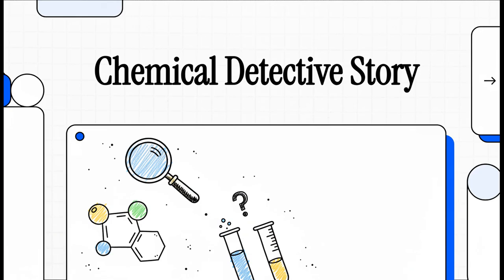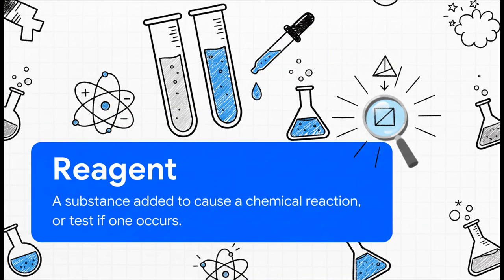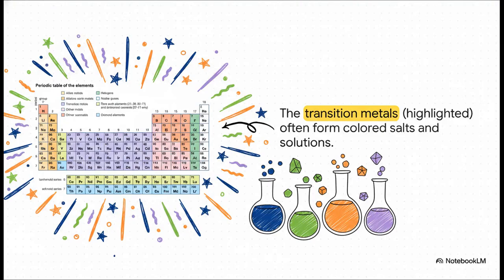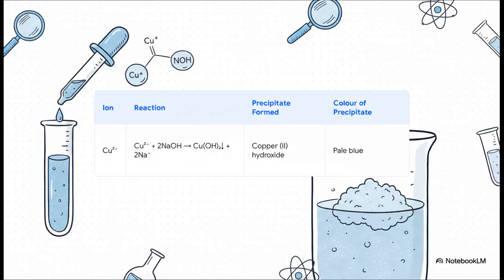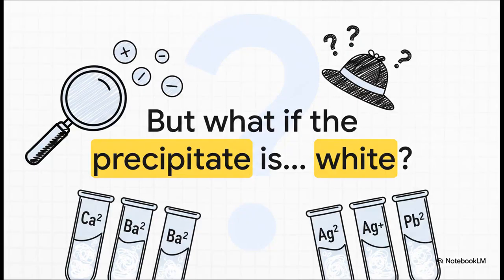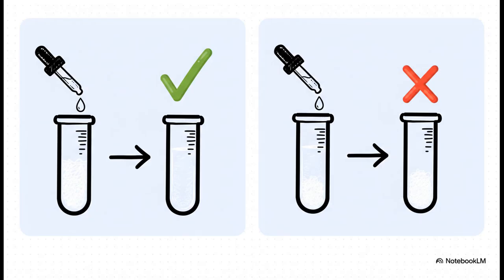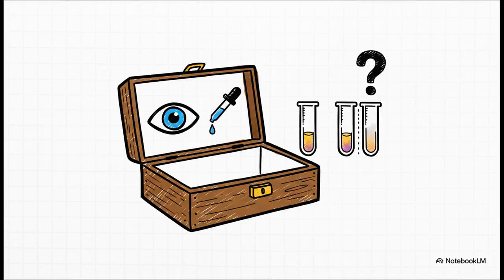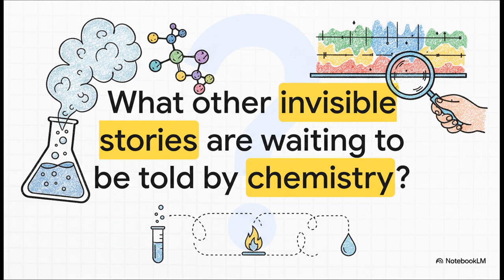Identify unknown chemicals in a lab? In this video, we simplify Chapter 4: Analytical Chemistry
Key Topics Covered:
Color of Salts: Identifying transition metal ions (Cu^{2+}, Fe^{2+}, Fe^{3+}, etc.) by their characteristic colors.
Action of NaOH: Observation of precipitates like gelatinous white, pale blue, and reddish-brown.
Action of NH_4OH: Distinguishing between ions by their solubility in excess reagent.
Amphoteric Oxides & Hydroxides: How oxides of Aluminum, Zinc, and Lead react with both acids and bases.
Confirmatory Tests: Distinguishing between similar-looking precipitates like Zn^{2+} and Pb^{2+}.